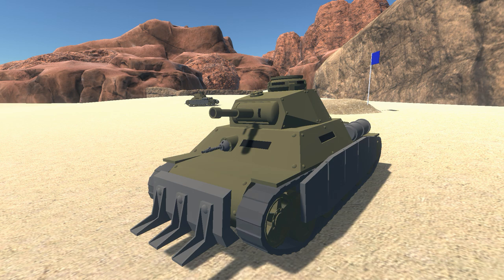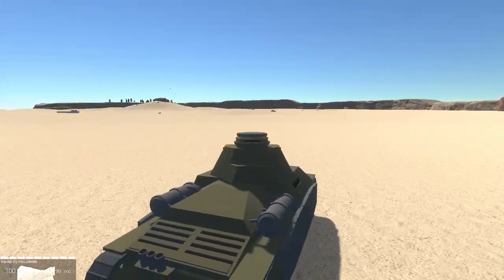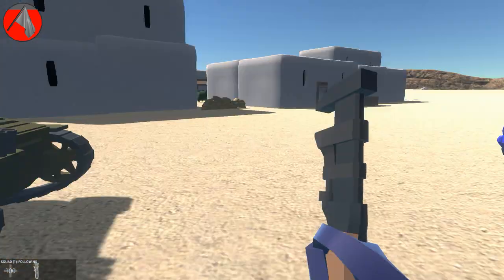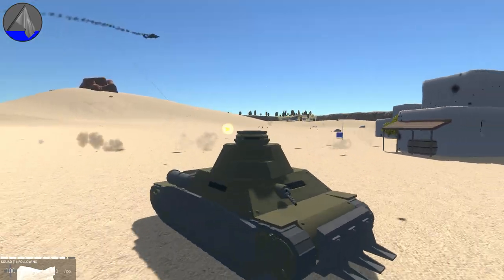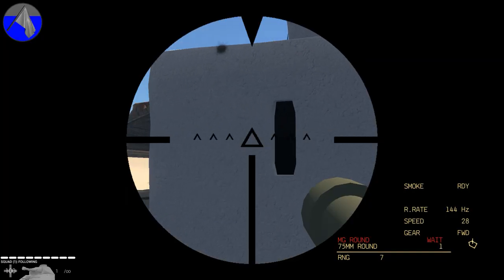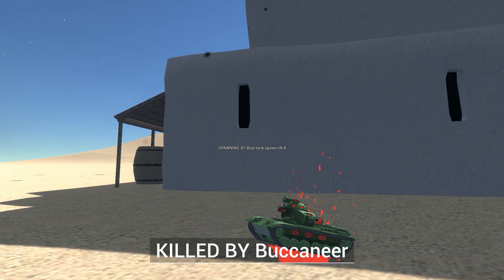Ravenfield Mods - GLA Scorpion Tank (Armored Vehicle Of The Global Liberation Army)